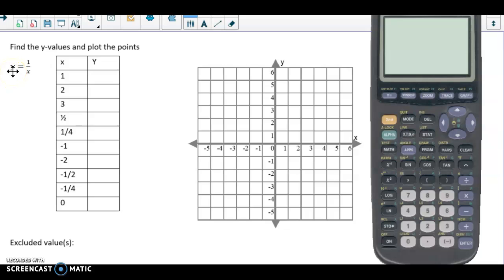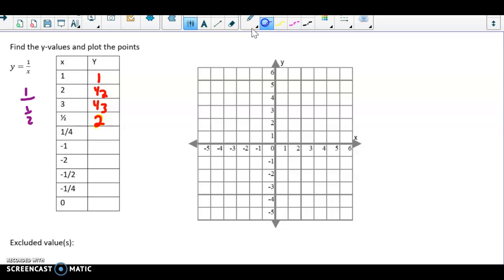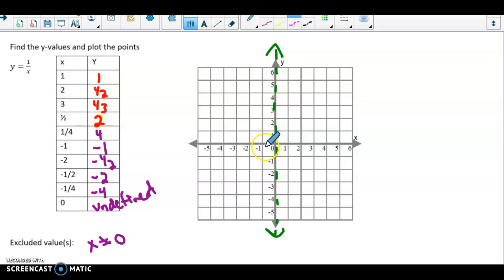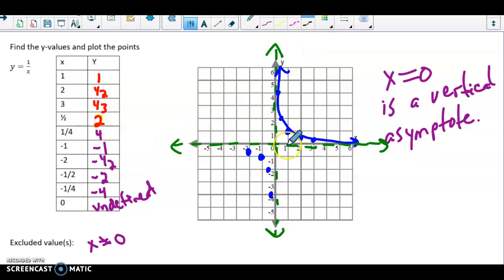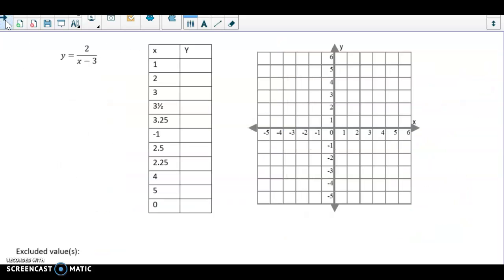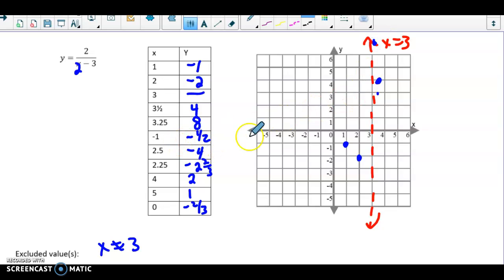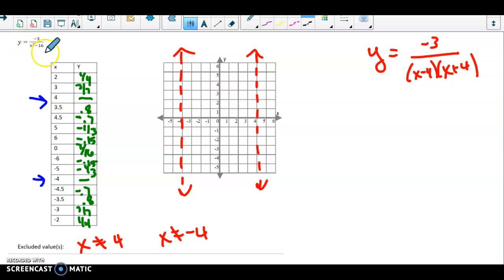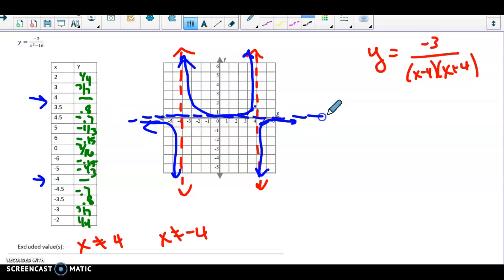Alg II Graphing Rational Functions